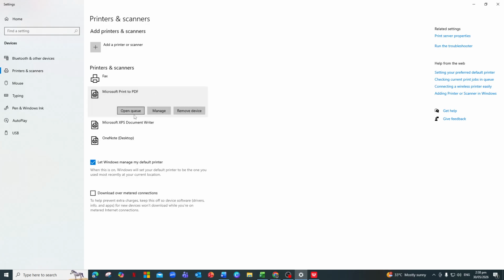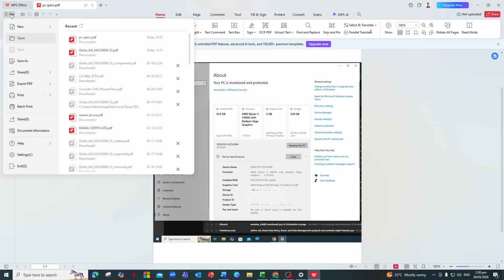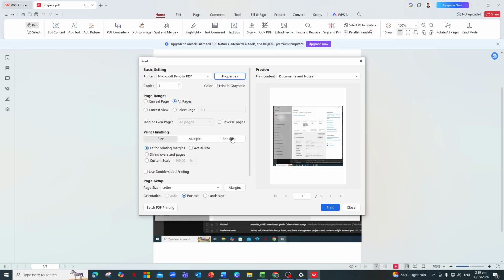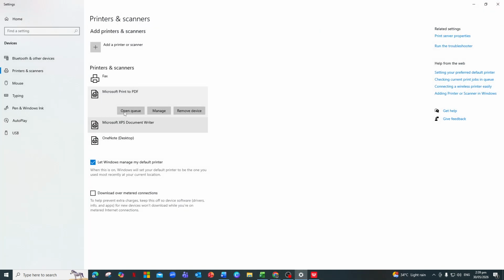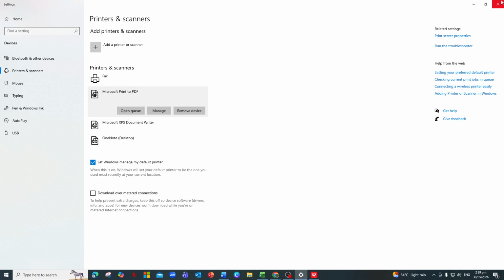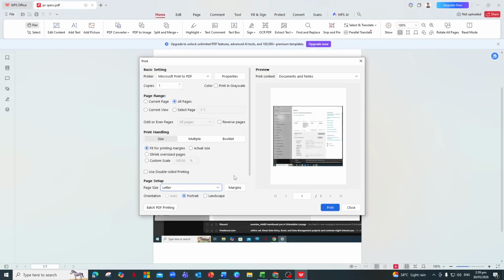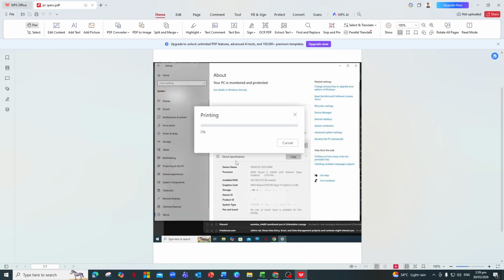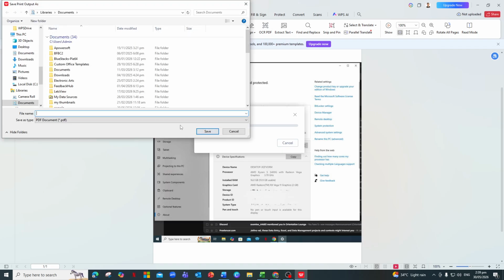How to fix Can't print pdf file (Latest Update)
How to fix Can't print pdf file

Learn how to fix the "Can't Print PDF File" problem with this easy step-by-step tutorial. If your PDF documents won't print, are stuck in the print queue, or show printing errors, follow these quick troubleshooting methods to get your printer working again.

✅ Check your printer connection
✅ Restart the print spooler service
✅ Update printer drivers
✅ Repair or update your PDF reader
✅ Fix PDF printing errors quickly